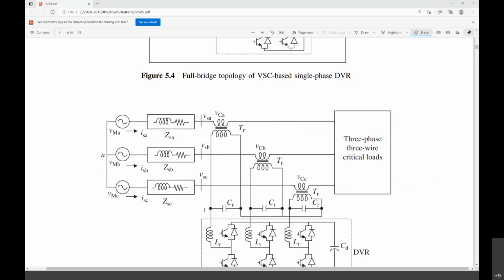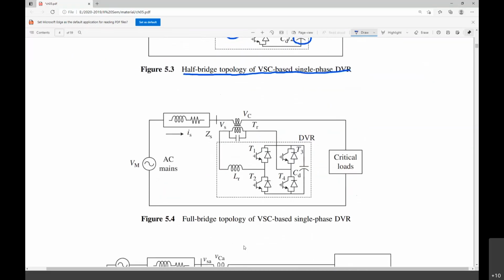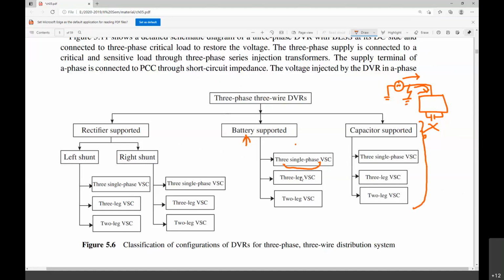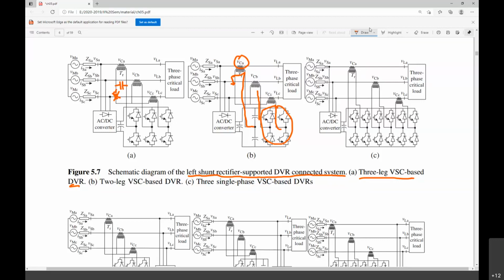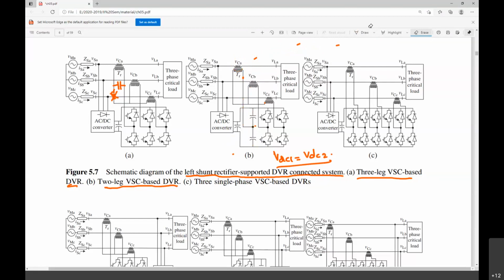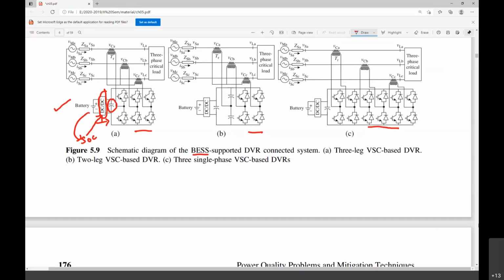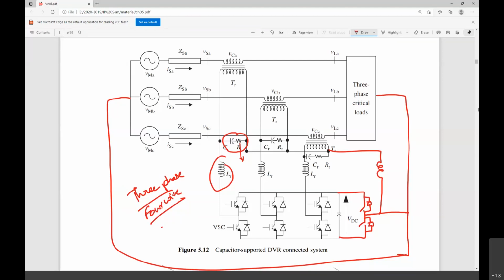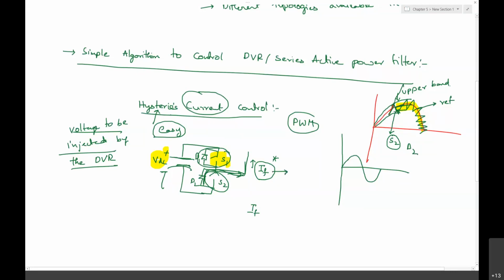PQIT Lecture 20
Topologies of a DVR for a three-phase three-wire system